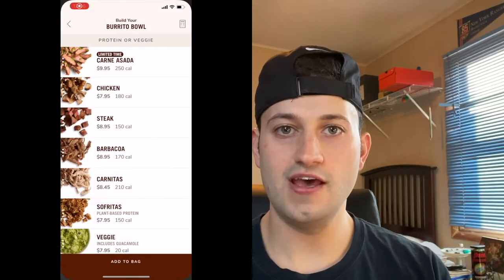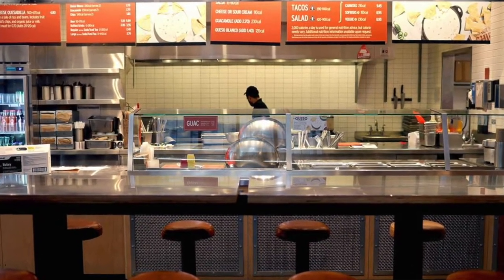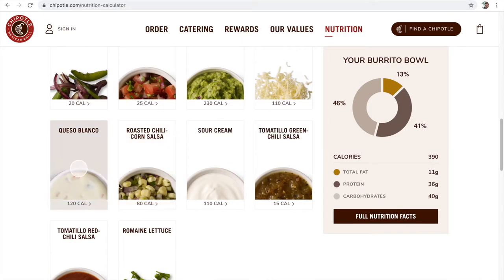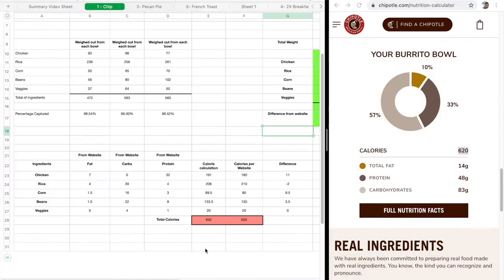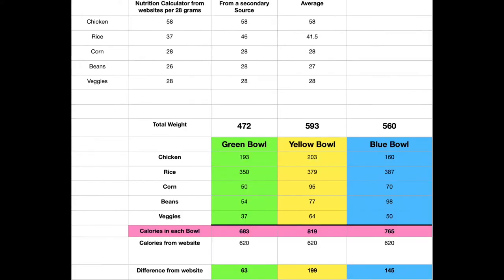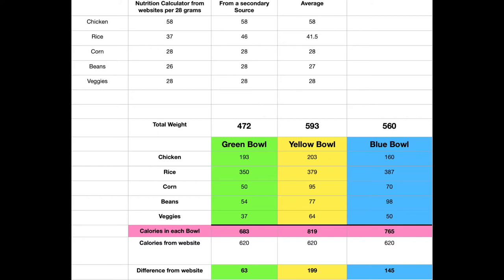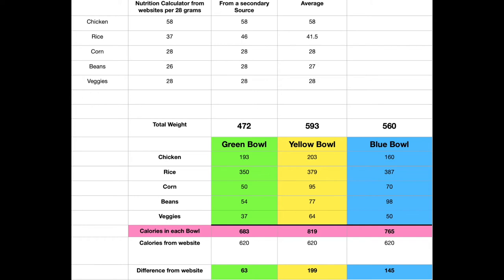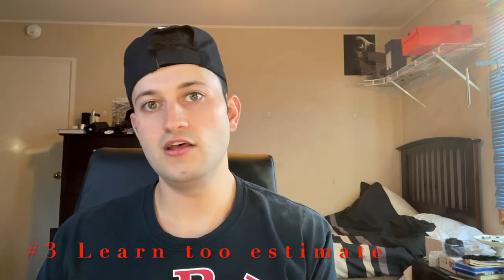ARE CHIPOTLE'S CALORIES ACCURATE???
I ordered 3 of the same exact chipotle bowls from 3 different locations and  compared the calories in each bowl to the companies website.